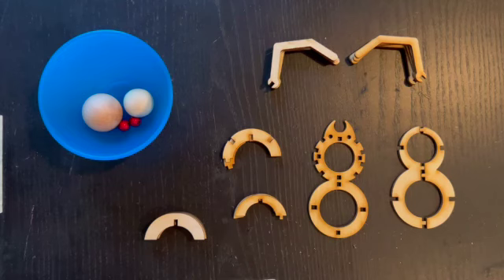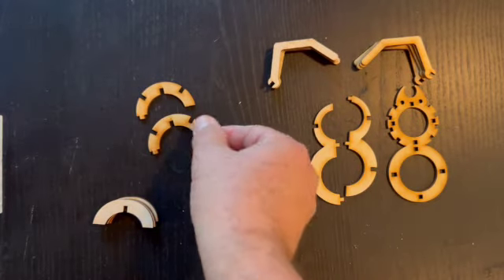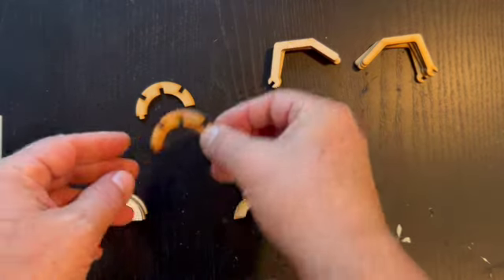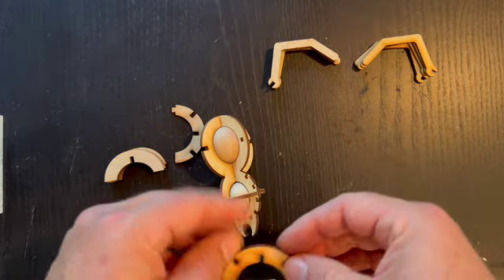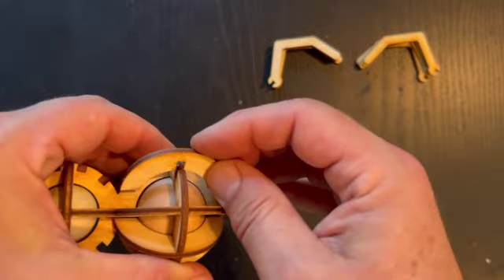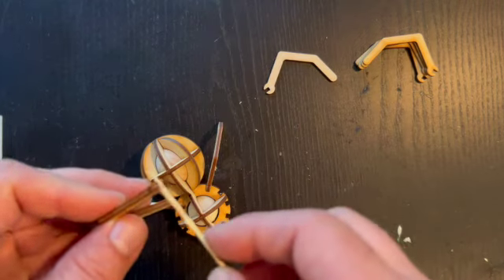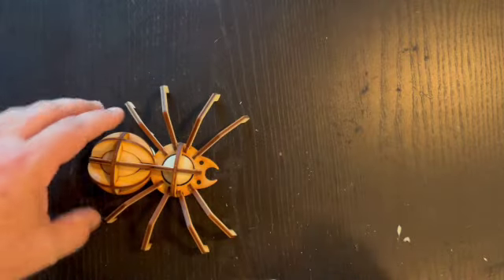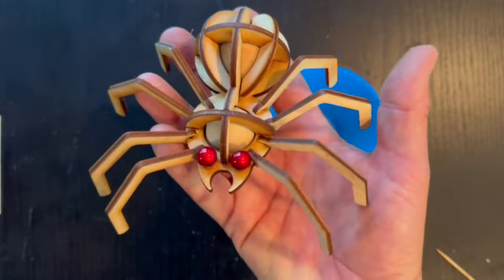Spider kit assembly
How to assemble Hand & Gear Design's spider kit.